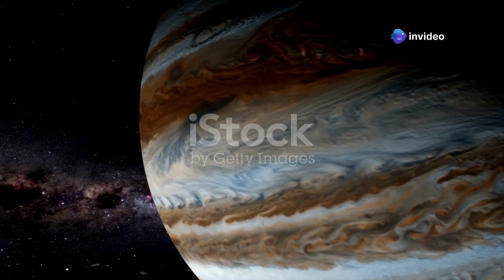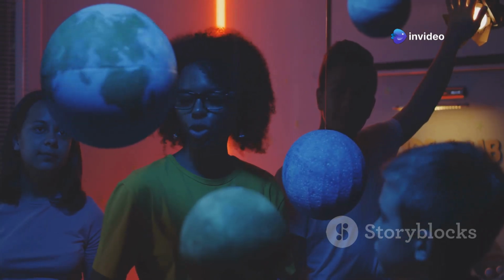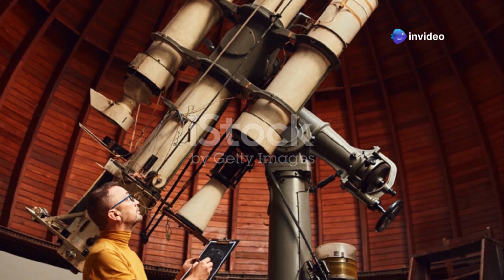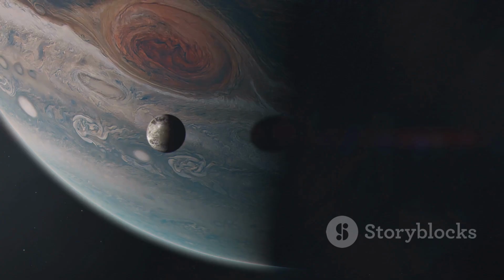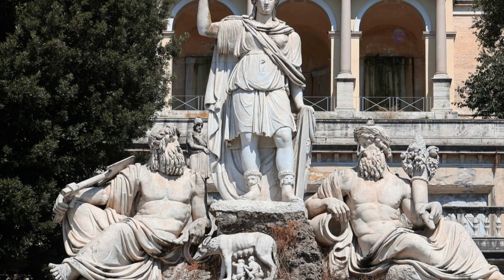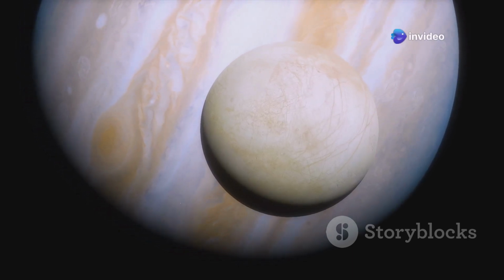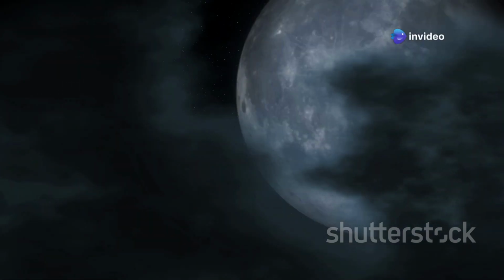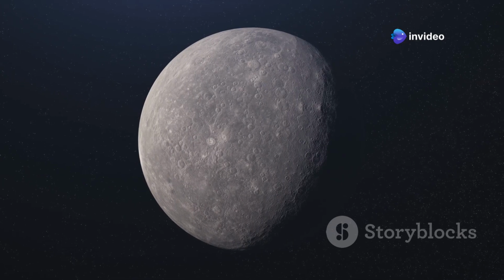Cyllene: Jupiter's 31st Moon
Join us on an exciting journey to explore Cyllene, one of Jupiter's most intriguing moons! Discovered in 2003 by a team led by Scott S. Sheppard, this 2-kilometer-wide satellite orbits the gas giant in a retrograde direction. Learn about its unique characteristics, including its distance from Jupiter, orbital period, and fascinating naming history tied to Greek mythology. As we dive into the mysteries of the Pasiphae group, discover how Cyllene contributes to our understanding of celestial bodies.

Timestamp:-
00:00 Introducing Cyllene
01:10 Cyllene's Discovery
02:24 Cyllene's Orbit Around Jupiter
02:49 The Story Behind the Name
03:12 Cyllene and the Pasiphae Group